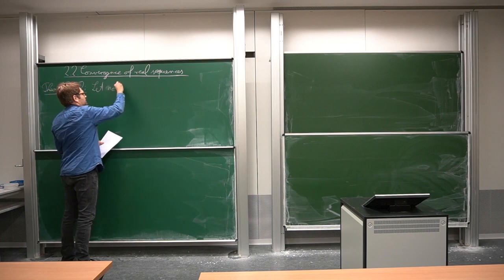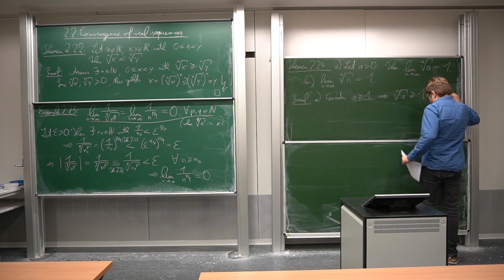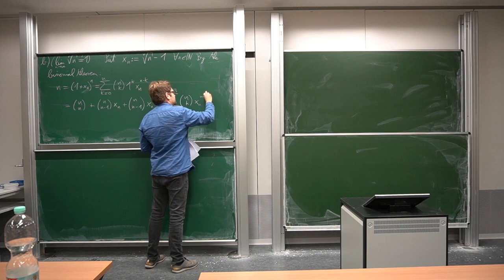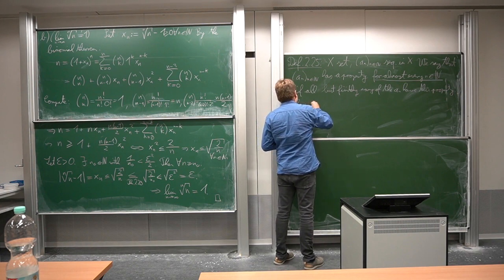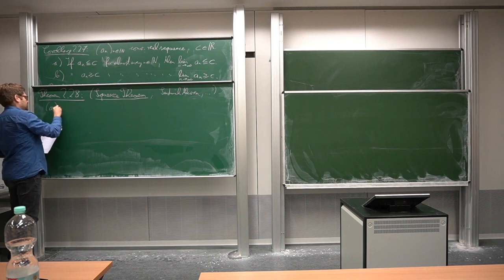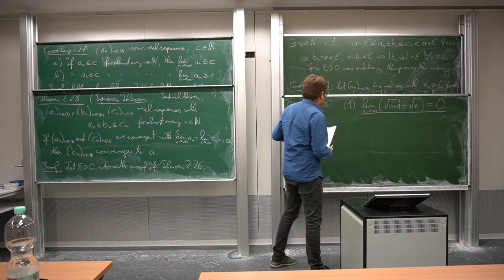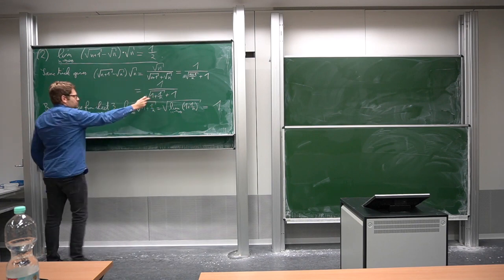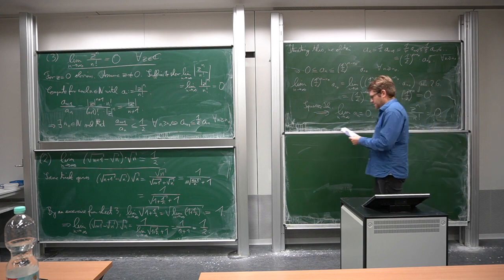2.2. Convergence of real sequences (Part 1 of 2)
Contents of this video: Further examples involving roots, inequalities and limits, Squeeze Theorem.